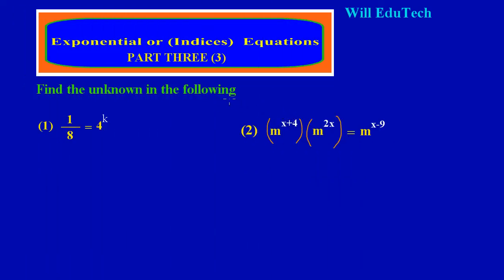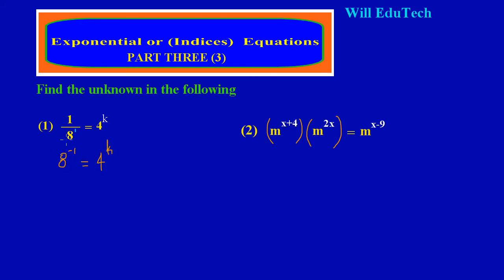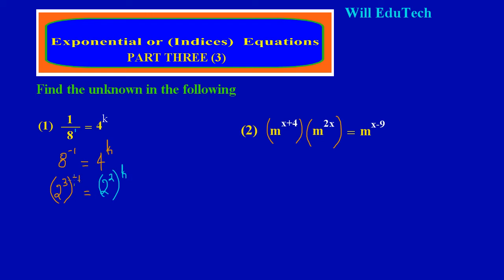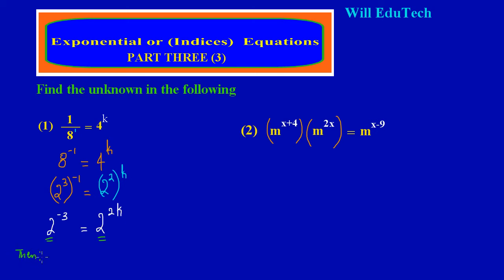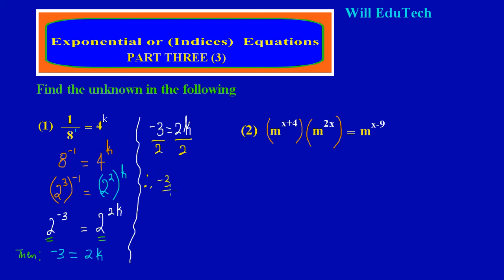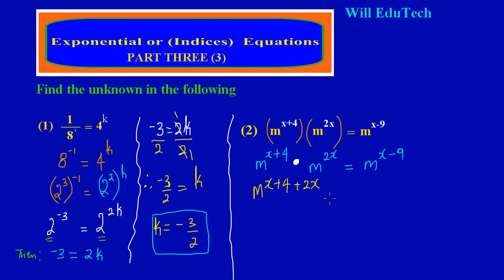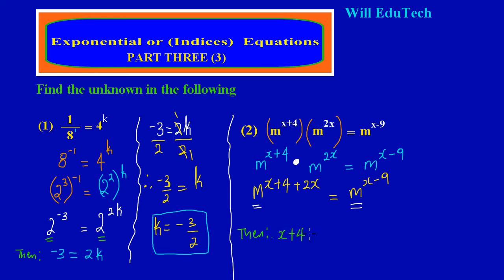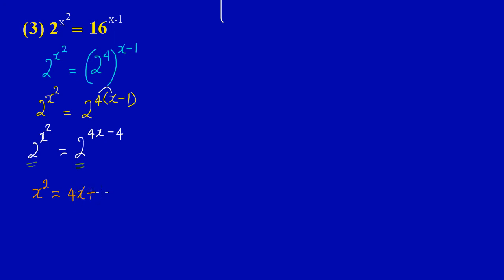Exponential or Indices Equations_Part 2_by Will EduTech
Showing how to solve "more advance" exponential equations; which also includes a quadratic equation.